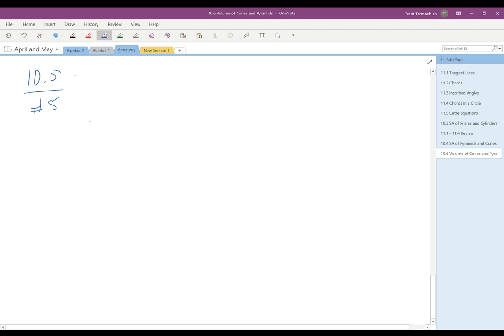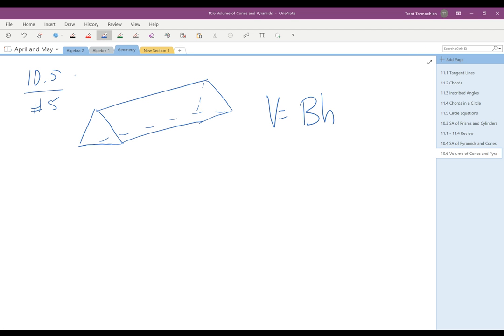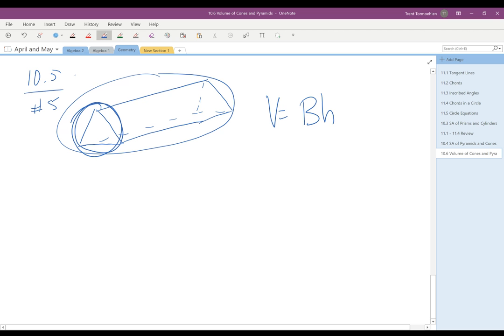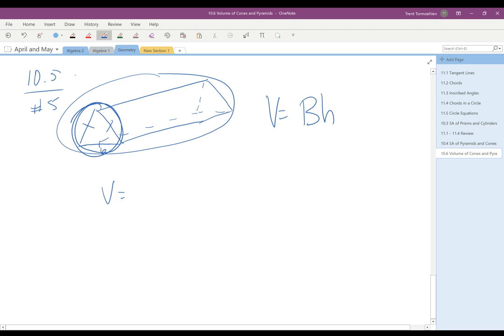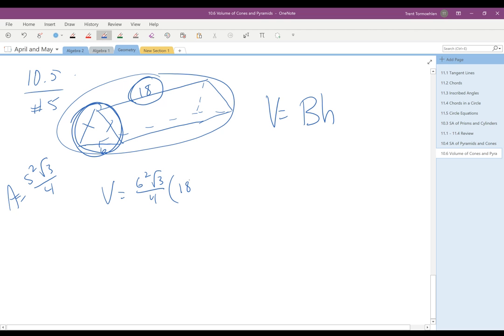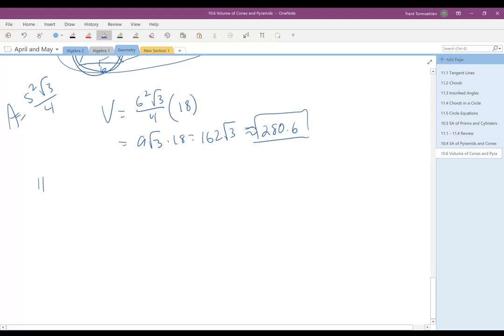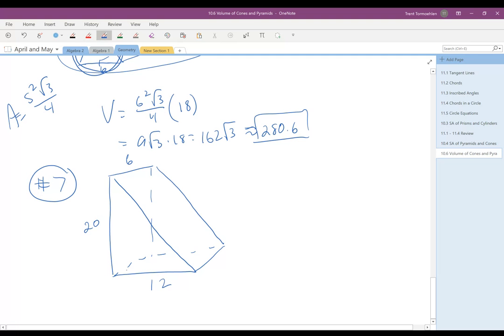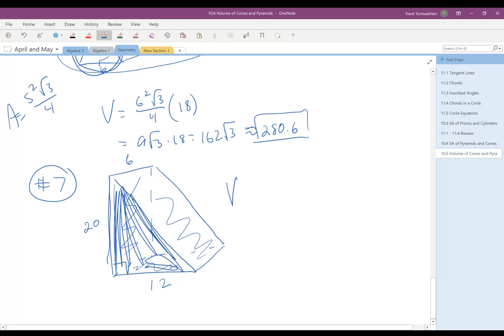Geometry 10.5 #5 and #7 - Volume of Prisms